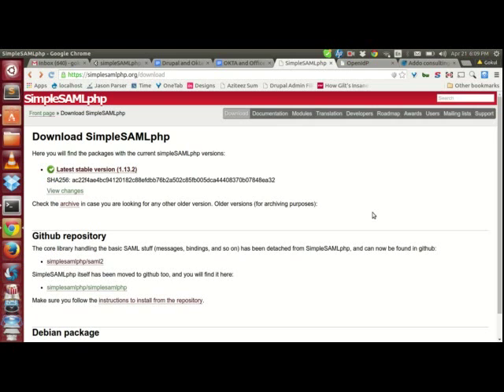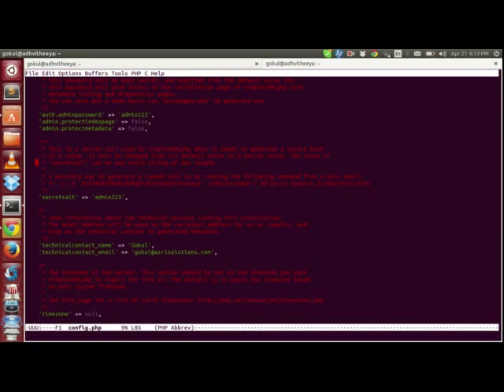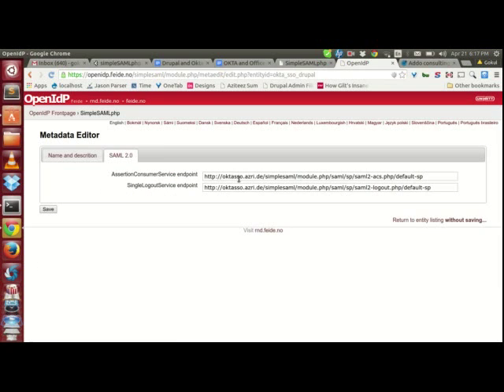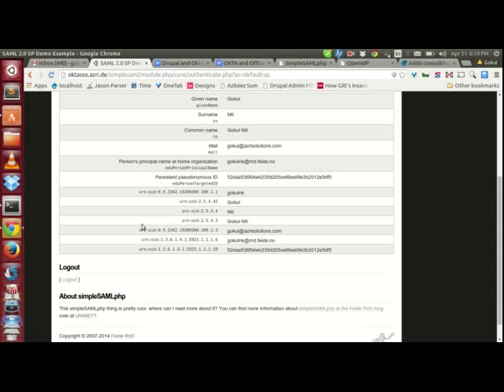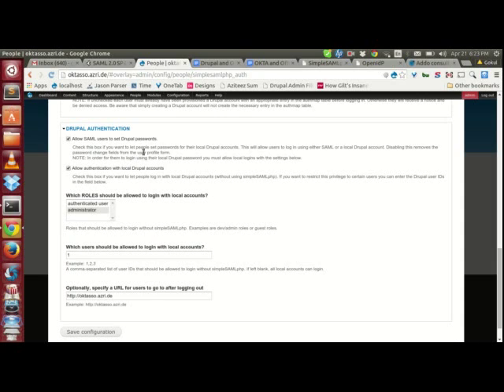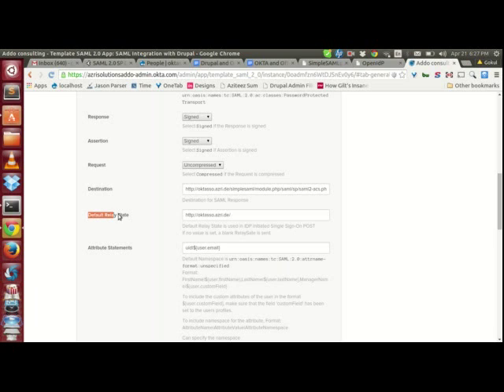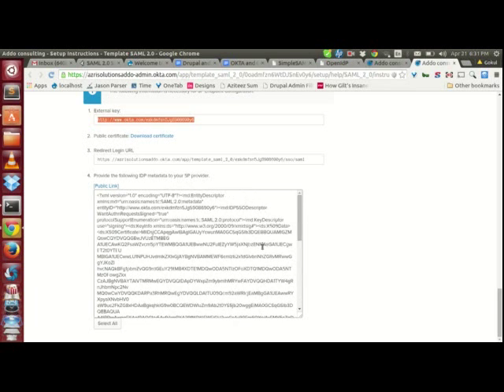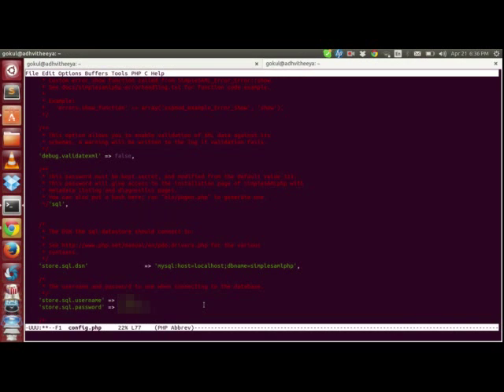OKTA SAML and DRUPAL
This video shows how to set up simplesamlphp and authenticate with OpenIdP. It continues to show how to get simplesamlphp working with OKTA and how to include simplesamlphp in Drupal.

We are using module in Drupal.